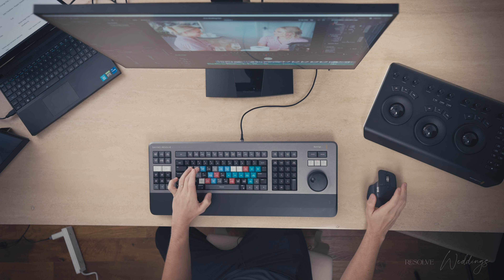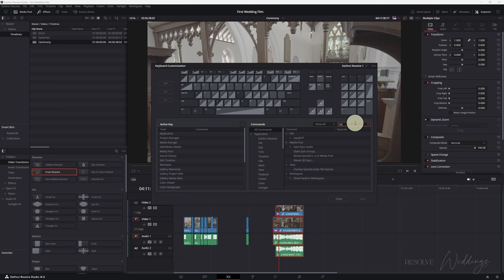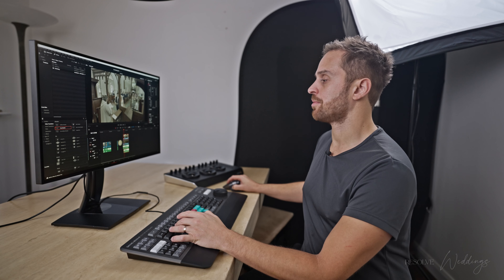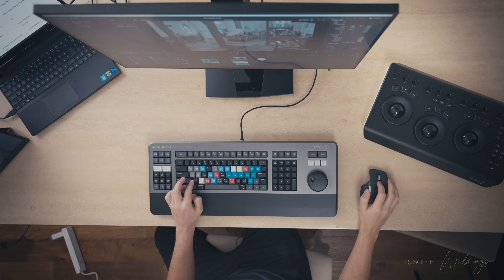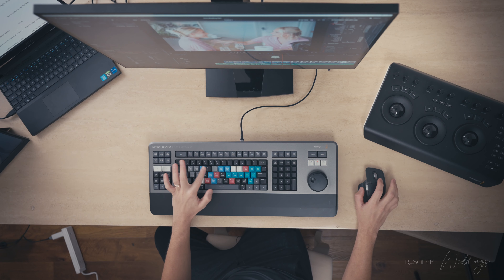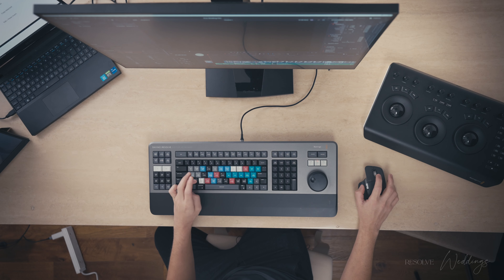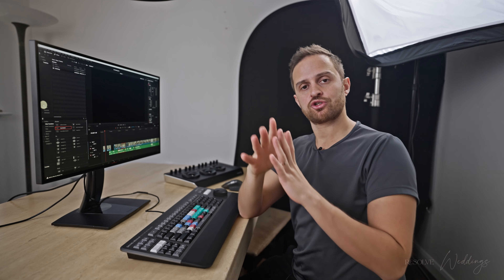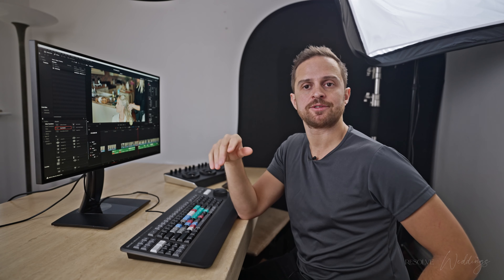Edit a Wedding in DaVinci Resolve: Part 3: Keyboard Shortcuts Part 2